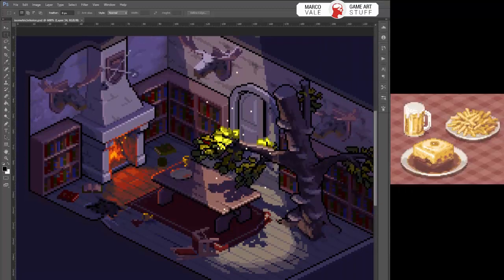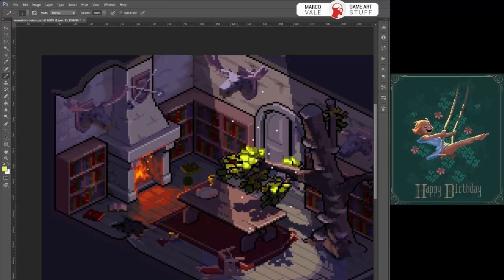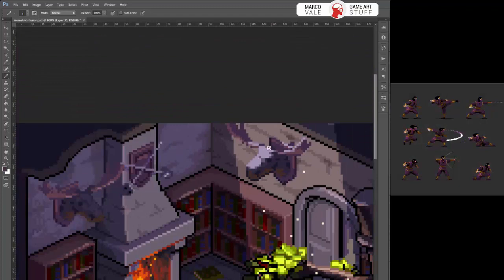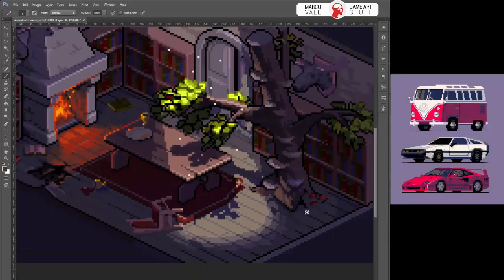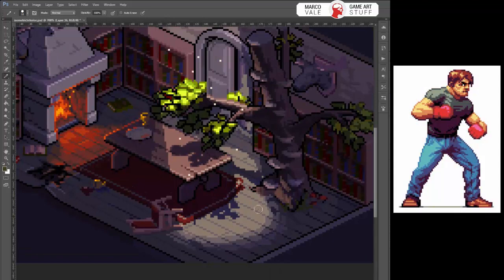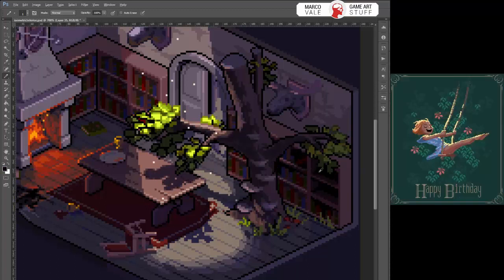Isometric Pixelart Interior - Part 3 of 3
Timelapse of the last part of making this isometric pixelart interior.